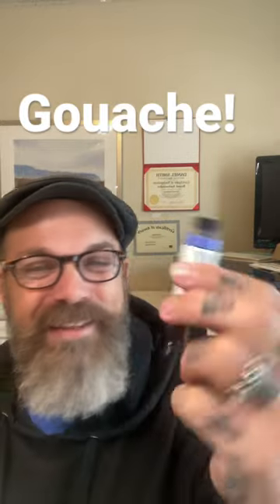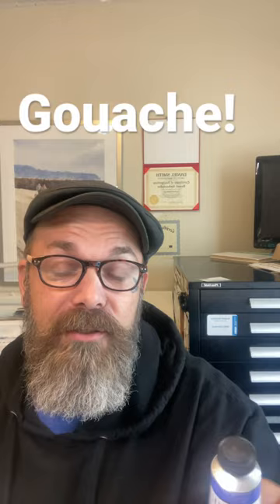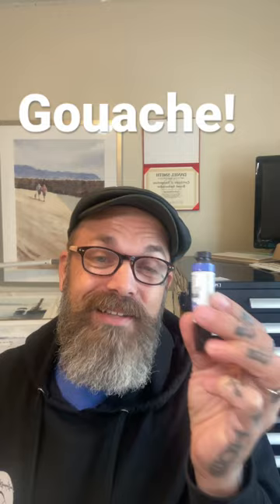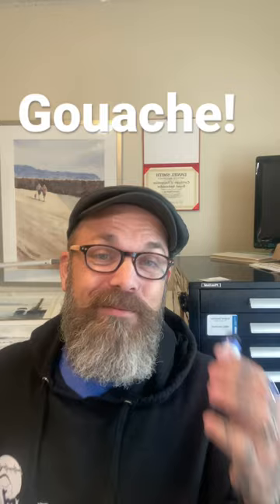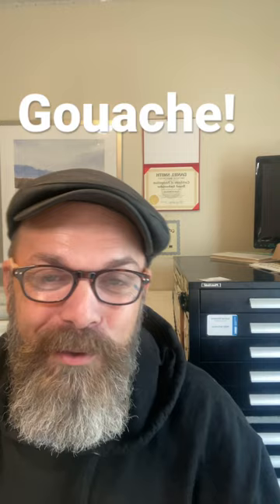New Gouache paint by Daniel Smith! Lavender! watercolor danielsmithartistsmaterials gouache #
Get your NEW DANEIL SMITH Gouache here today!!